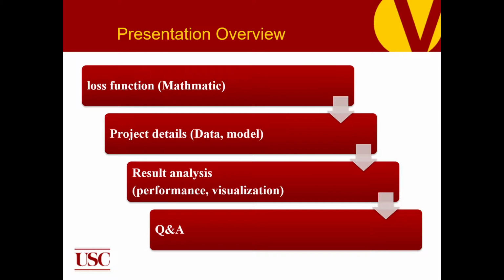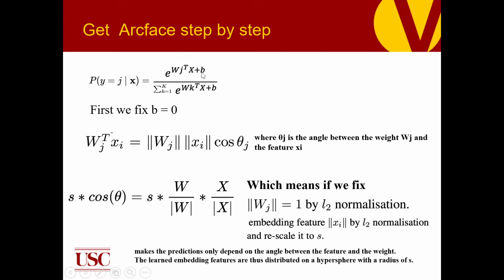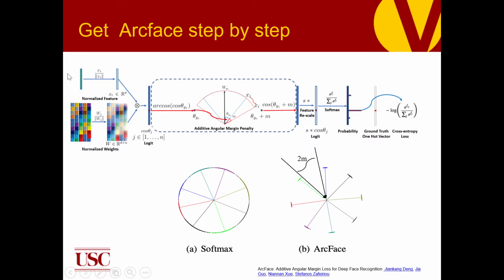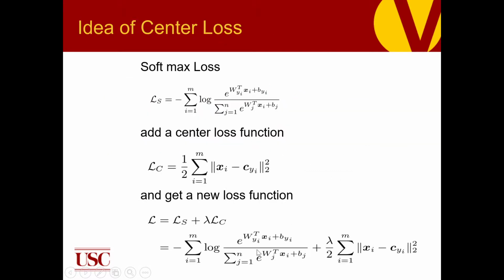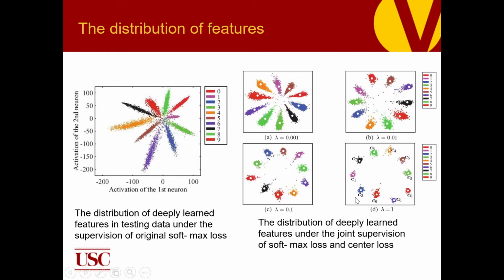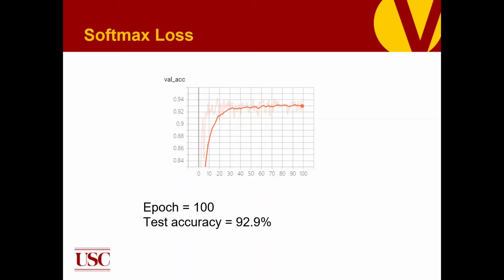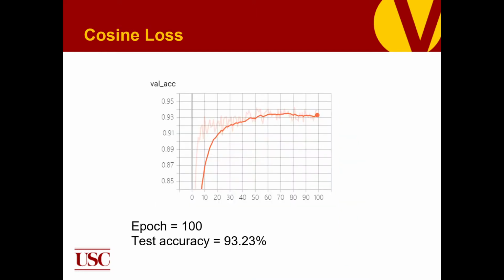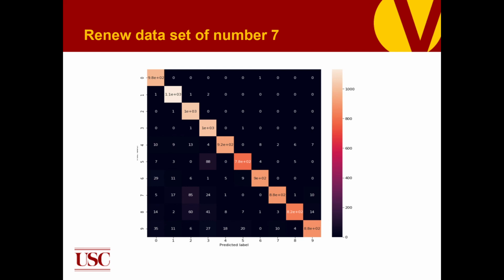EE599 Final Report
Different face recognition loss functions on class imbalance classification problem